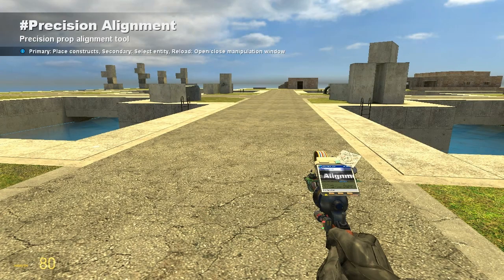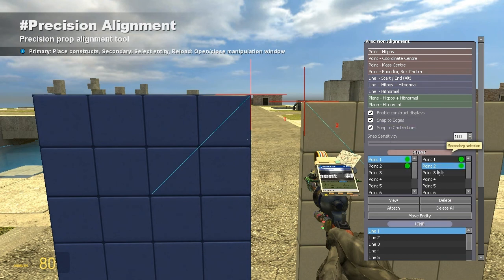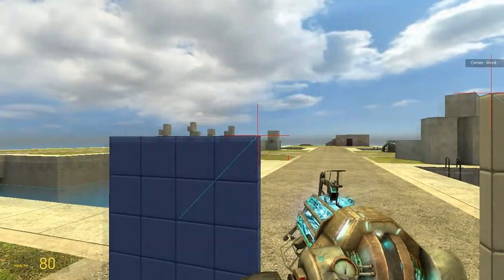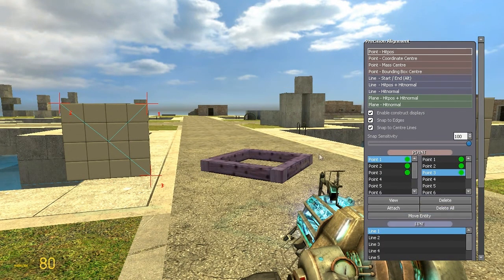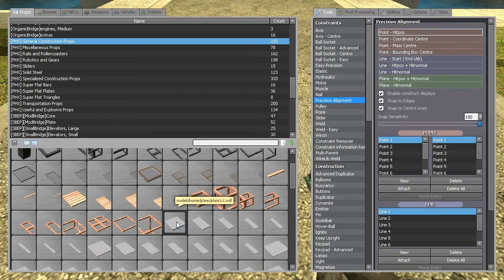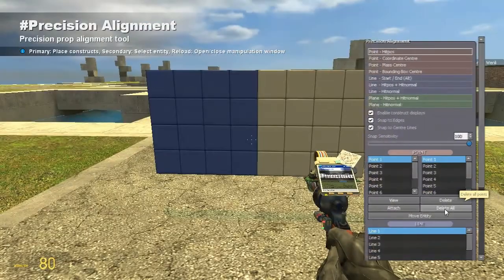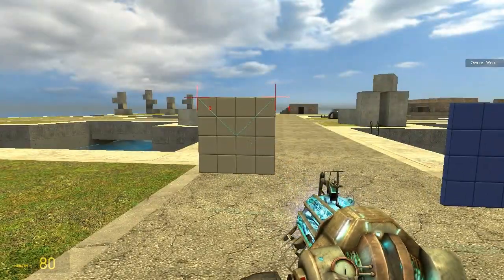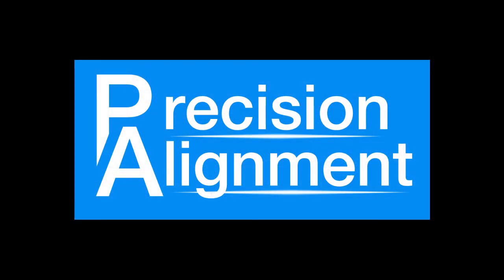Precision Alignment Tutorial 1: The Basics - Part 2/2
This is the first tutorial for Precision Alignment, covering topics including the basic tool interface, constructs, how to place point constructs, how to move props between points, and the keyboard shortcuts used in PA. No previous knowledge required.

The music excerpt used in the title scene was from String Quartet No.3 by Philip Glass, and was performed by the Kronos Quartet